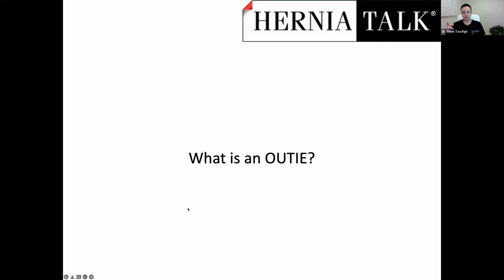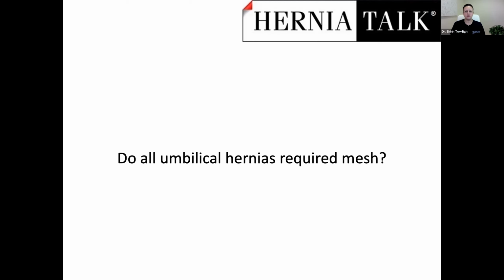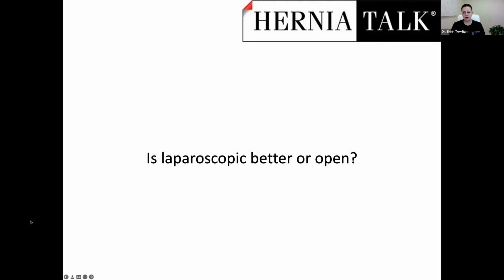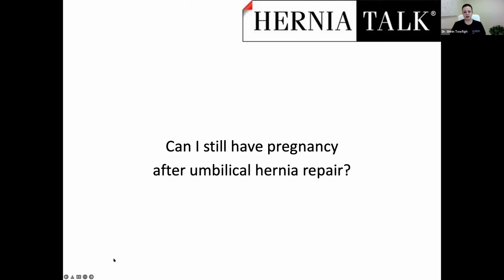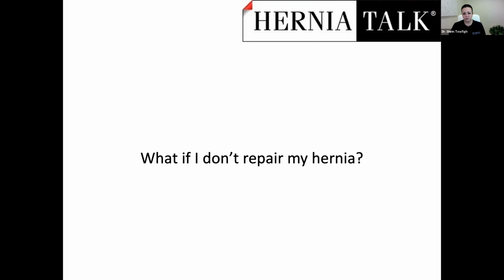86. HerniaTalk LIVE Q&A: Umbilical (Belly Button) Hernias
Welcome to HerniaTalk LIVE, a Q&A hosted by Dr. Shirin Towfigh, hernia and laparoscopic surgery specialist who practices at the Beverly Hills Hernia Center. This is the only Q&A of its kind, aimed at educating and empowering patients about all things related to hernias and hernia-related complications.

This week, the topic of discussion was:
- Umbilical Hernia
- Belly Button
- Mesh
- Suture Repair
- Mayo Repair
- Laparoscopic Surgery
- Robotic Surgery
- Open Surgery
- Mesh Infection
- Outie
- Innie
- Diastasis Recti
- Pregnancy and Umbilical Hernia Repair
- Mesh on Mesh Repair
- Risk Factors
- Nicotine
- Obesity

Topic: Umbilical (Belly Button) Hernias